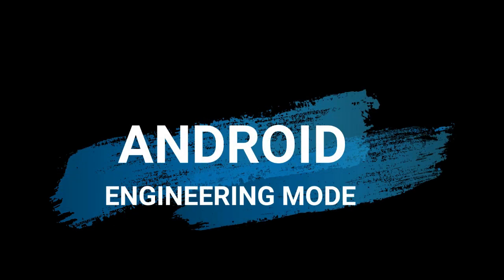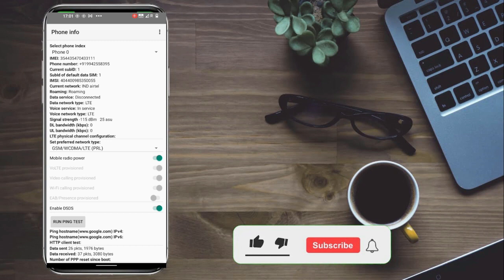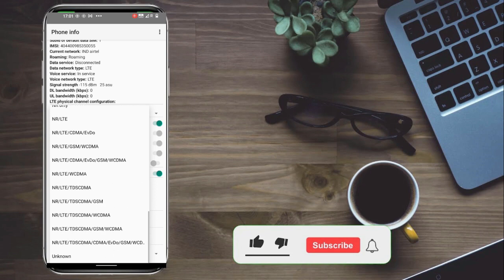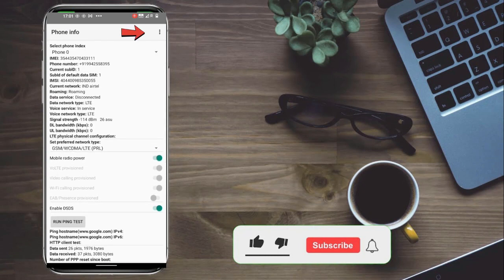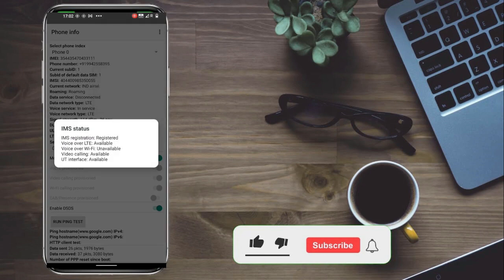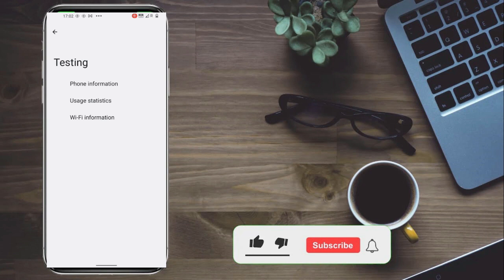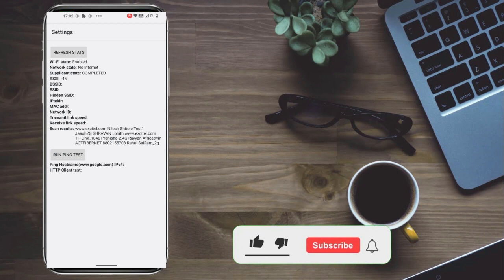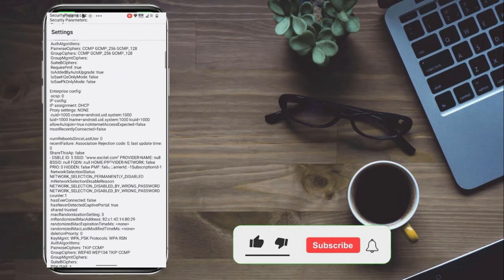Android engineering mode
What is engineer mode on my Android?
From Engineer mode, you can configure important aspects of your mobile device , such as: - Customize camera functions. - Improved mobile phone volume. - Configure aspects of Bluetooth connectivity. - Analysis of processor performance